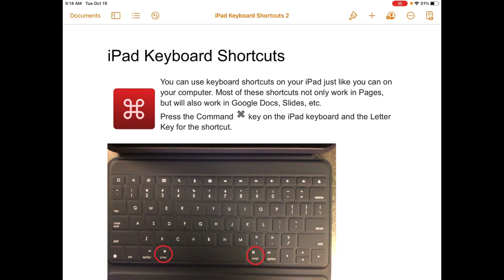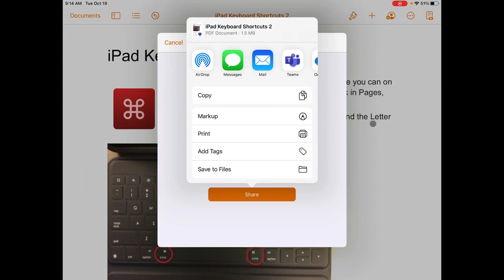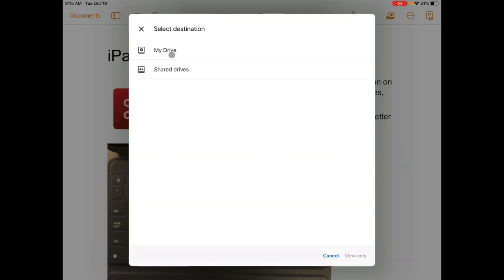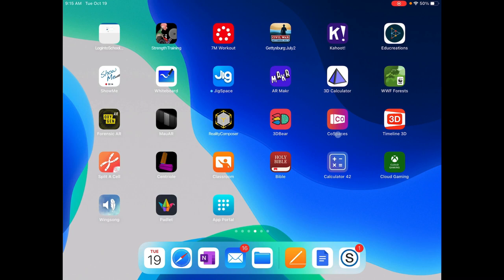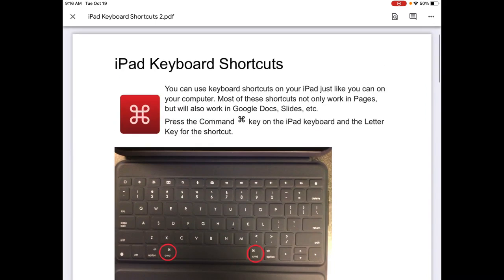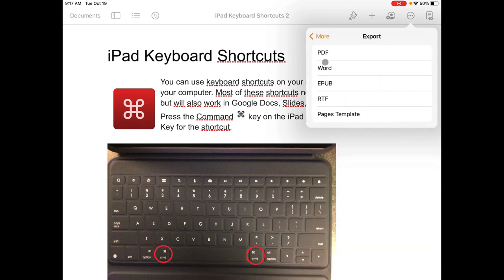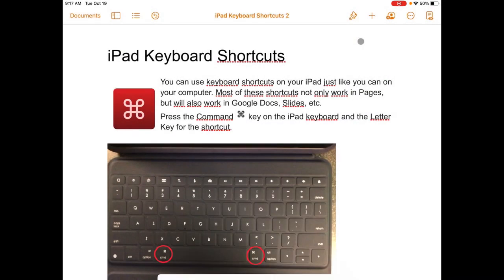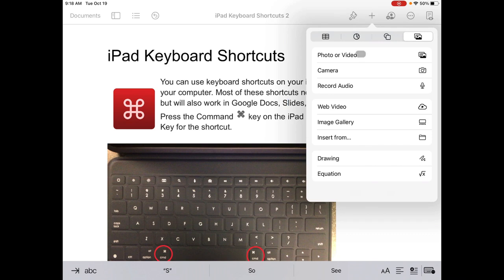How to Export a Finished Pages document from your iPad 1